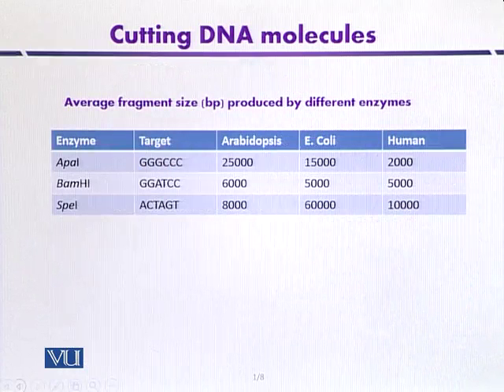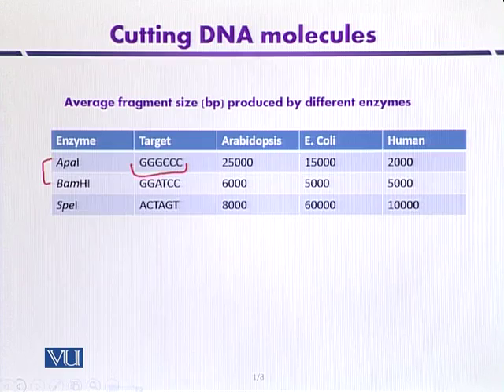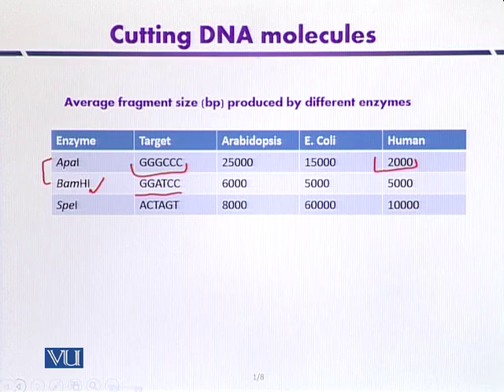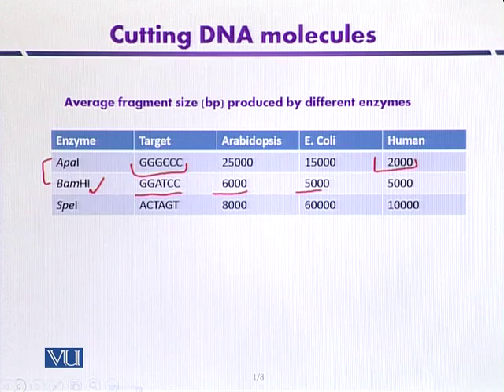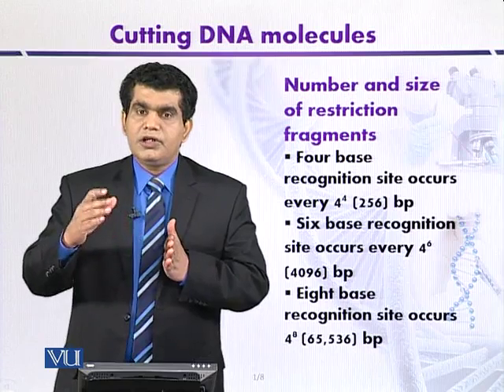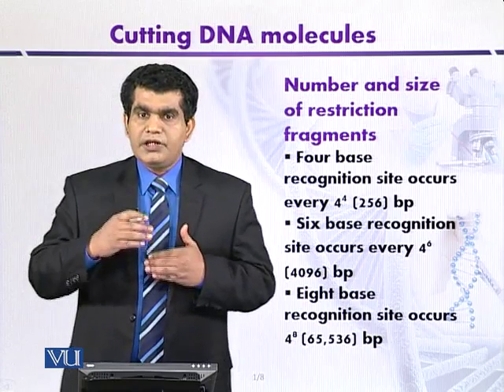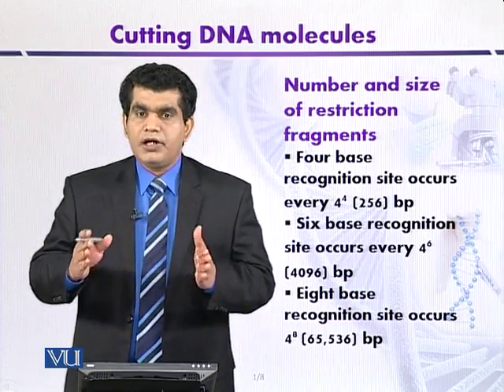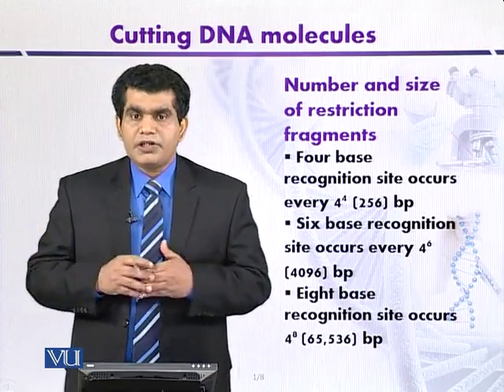BIO203_Topic038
Topic: 38